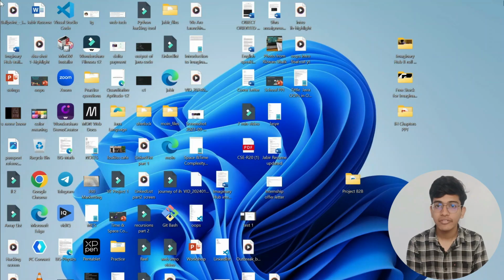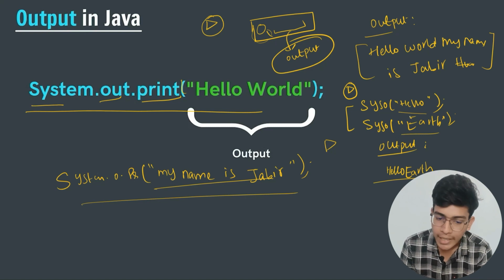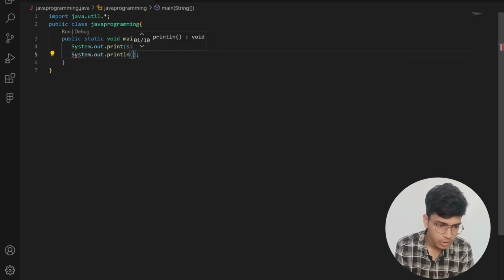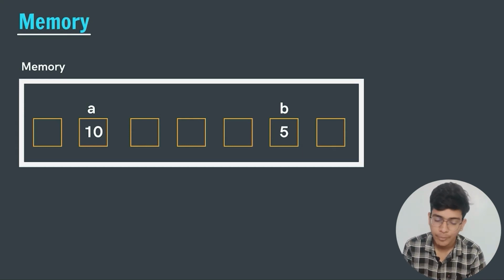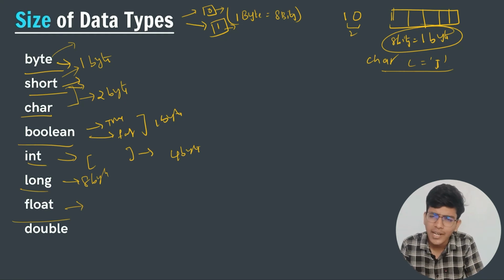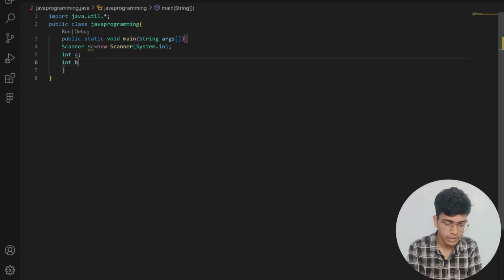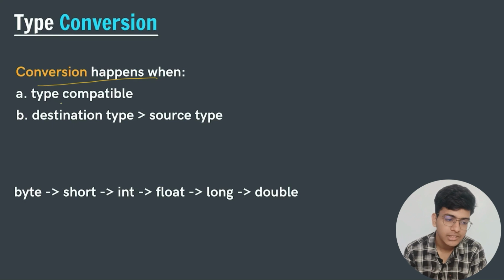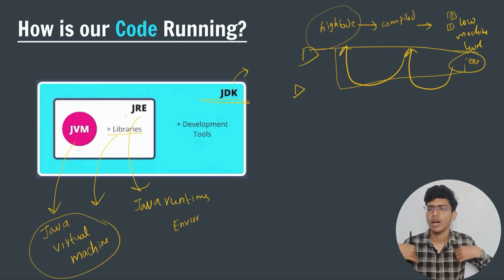Lecture 1: Variables & Data Types in Java | A Complete Programming Series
Chapters:
00:00:00 Creating Java File
00:02:26 Boiler Plate Code
00:05:38 Output in Java
00:14:48 Q's Pattern
00:17:13 Variables in Java
00:24:26 Memory Allocation
00:28:20 Data Types in Java
00:33:25 Comments
00:37:00 Input in Java
00:43:20 Q'S Product of a&b
00:45:50 Q'S Area of Circle
00:48:52 Type Conversion
00:54:09 How Code Run